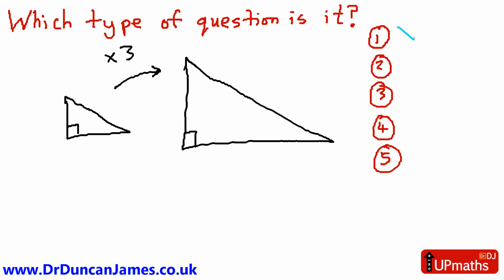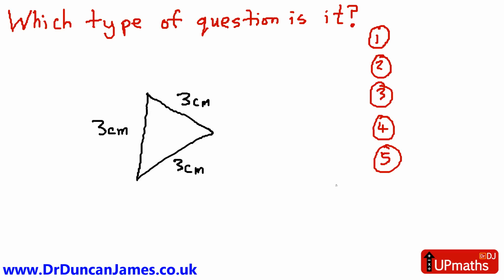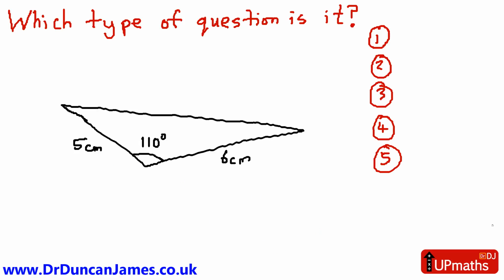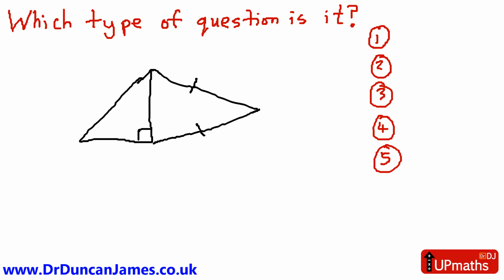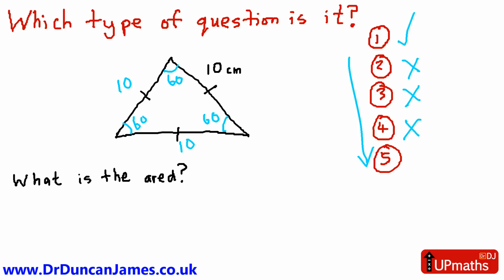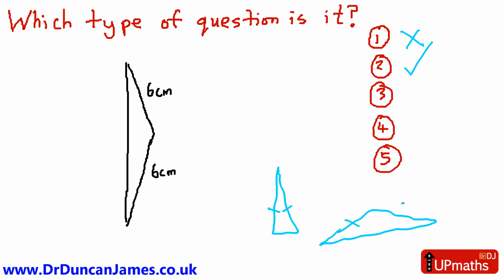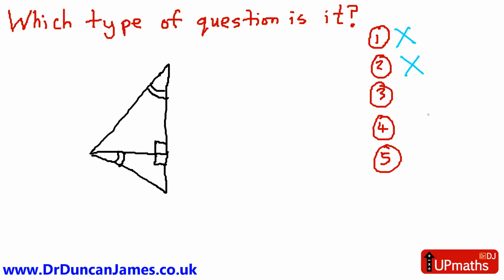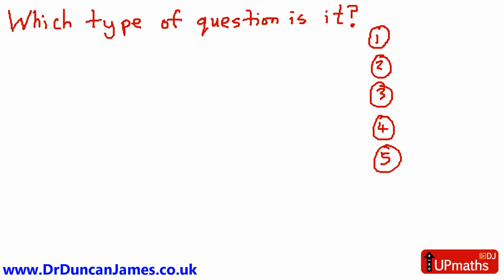How to get Started with Different Triangle Questions (UP3)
This is a quick series of triangle questions. With a difference! We just look at each shape and work out what type of question it is. Being able to recognise the type of question is an important skill that this video focuses on.

00:00 Discussion Example 1 of 15
00:24 Discussion Example 2 of 15
01:01 Discussion Example 3 of 15
01:59 Discussion Example 4 of 15
02:21 Discussion Example 5 of 15
03:00 Discussion Example 6 of 15
03:44 Discussion Example 7 of 15
04:54 Discussion Example 8 of 15
05:29 Discussion Example 9 of 15
06:12 Discussion Example 10 of 15
07:24 Discussion Example 11 of 15
08:28 Discussion Example 12 of 15
09:12 Discussion Example 13 of 15
10:08 Discussion Example 14 of 15
11:02 Discussion Example 15 of 15